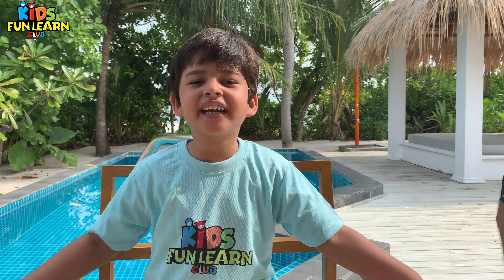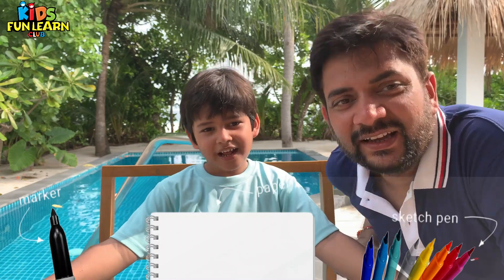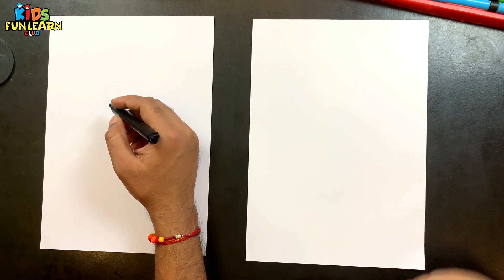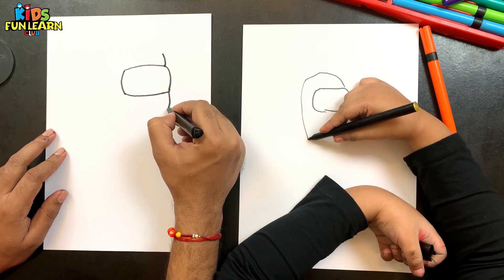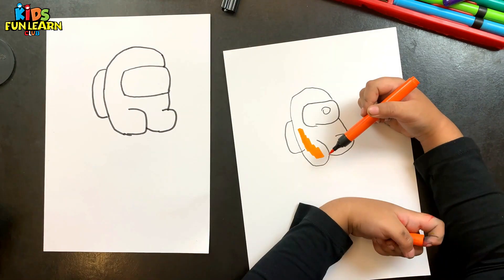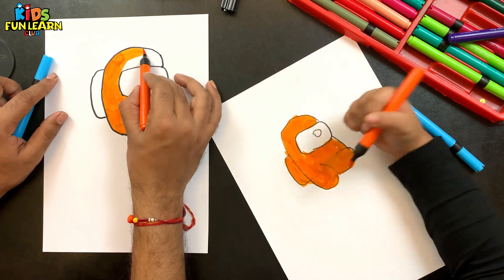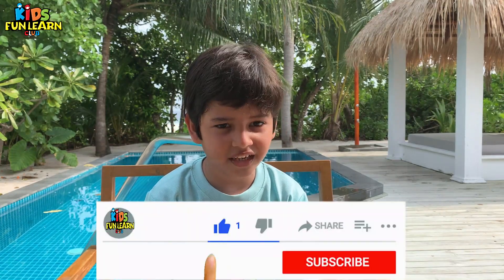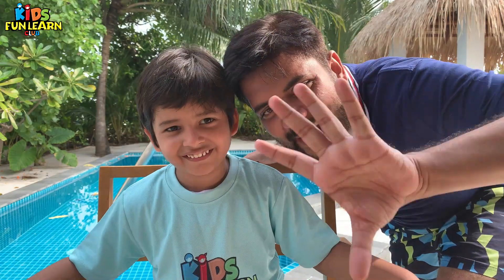How to draw among us mini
Hello Friends,

Here's a Step By Step Tutorial of Among Us Mini!

Vimeo hoe om te teken
እንዴት እንደሚሳል
كيف ترسم
Ինչպես նկարել
necə çəkmək
nola marraztu
কিভাবে আকে
як маляваць
kako crtati
как да рисувам
ಹೇಗೆ ಸೆಳೆಯುವುದು
com dibuixar
сурет салу
sa unsa nga paagi aron sa pagkalos
mmene kudzatunga
如何画
如何畫
nzira yekukwevera
කොහොමද අඳින්නේ
그리는 방법
kako nacrtati
çawa bikujin
hvordan man tegner
ako kresliť
kako narisati
Kiel desegni
kuidas joonistada
Paano Gumuhit
kuinka piirtää
como deseñar
sut i dynnu
როგორ დავხატოთ
איך לצייר
hogyan rajzolj
esi ise
ווי צו ציען
cara menggambar
描く方法
cara nggambar
របៀបគូរ
ວິທີການແຕ້ມ
duci
kā zīmēt
kaip piešti
wéi zeechnen
како да црташ
എങ്ങനെ വരയ്ക്കണം
kif tfassal
me pehea ki te utu
कसे काढावे
хэрхэн зурах
څنګه رسم
چطوری طراحی کنیم
jak narysować
ਕਿਵੇਂ ਖਿੱਚਣਾ ਹੈ
кантип тартат
cum să atragă
как нарисовать
le auala e faalatalata
Како цртати
ho hohela joang
ڪئين ٺاهيو
வரைவது எப்படி
jak kreslit
ఎలా గీయాలి
nasıl çizilir
як намалювати
indlela yokudweba
indlela ukudweba